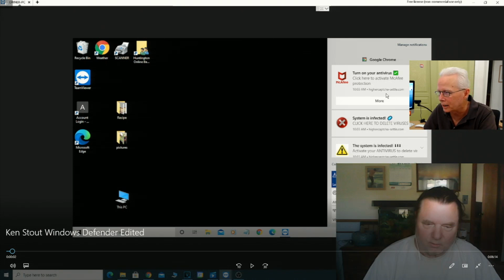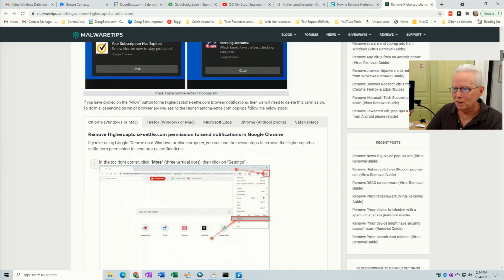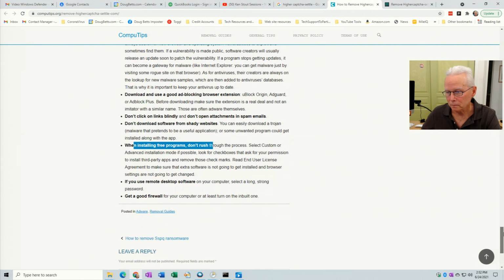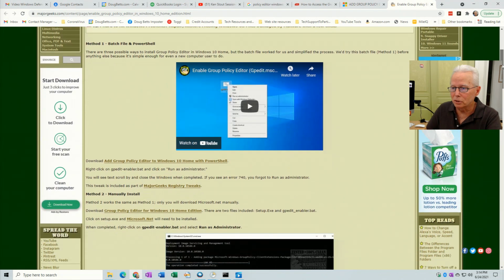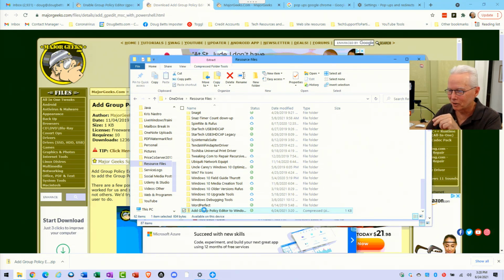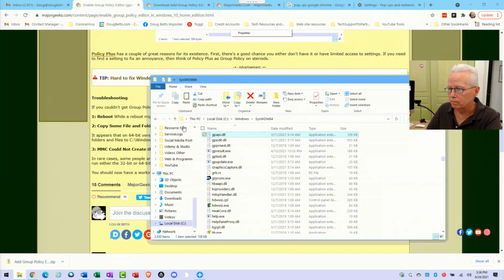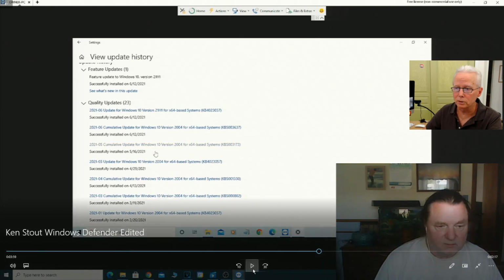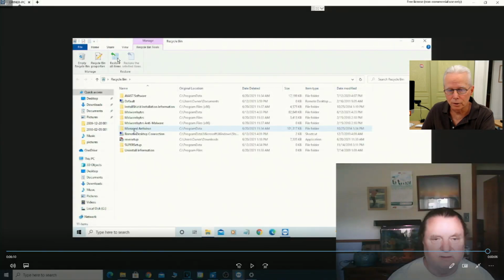Ken Stout Troubleshooting Challenge Part 2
This is my thoughts on how to resolve this issue.  This video is part 2 of the challenge.  The third video will show the work being done and the results.

Here is the basic information of the issue.
Ken's mother's computer is unable to activate Windows Defender or download updates for Windows Defender.  This video provides information about the symptom and what Ken has done so far in trying to resolve the problem.  Viewers are invited to provide their recommendations in the comments below.  I have already recorded a video with my thoughts and recommendations.  This series of videos is being provided as an exercise in troubleshooting to help improve the skills of all who participate.